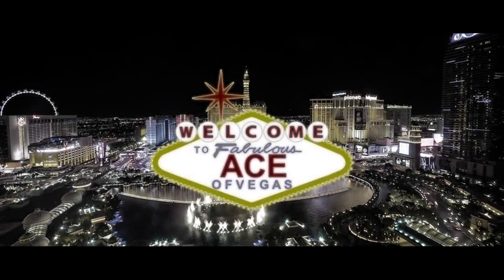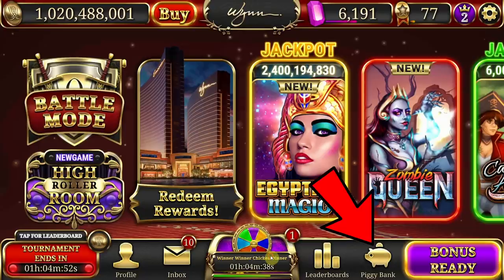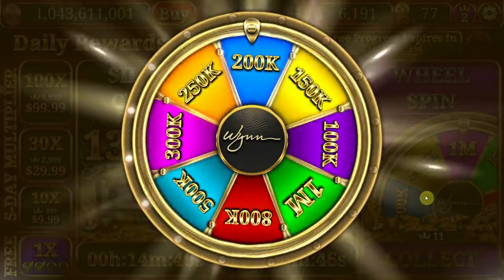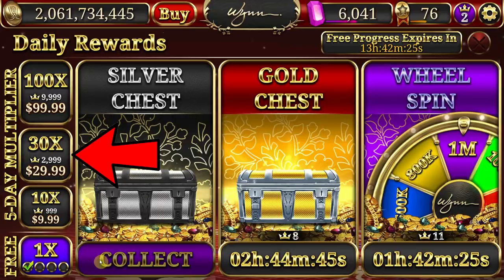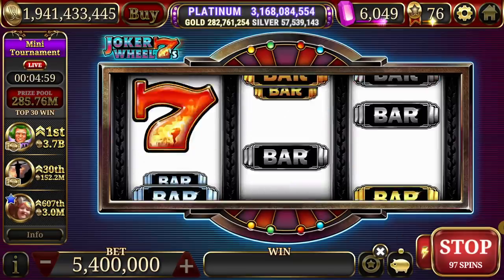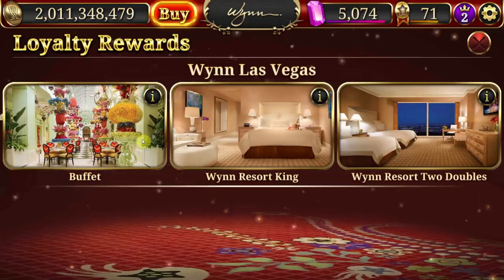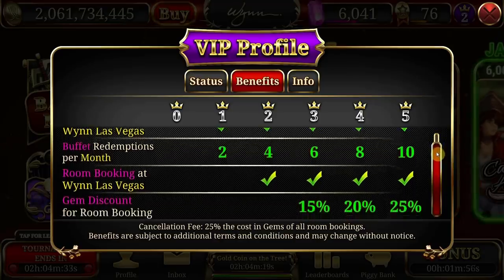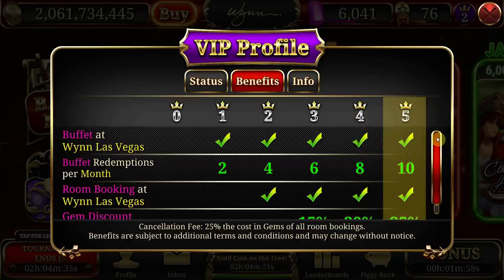How To Play Wynn Slots 2020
How To Play The Wynn Slots App | New Ultimate Guide Wynn Slots App

Wynn Casino Slots is a free Real Rewards Slot App. We've done videos on the Wynn Slots Rewards and given you a peek at the Wynn Slots Rewards Calendars for Wynn Slots VIP players. Now it's time to take on the ultimate Wynn Slots Tutorial.

Now presenting the Best Wynn Slots Guide 2020